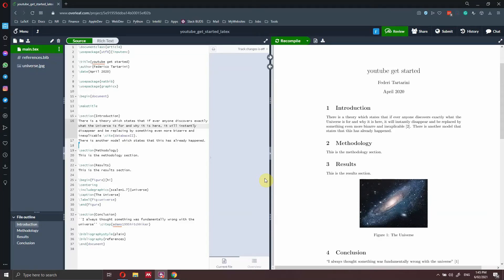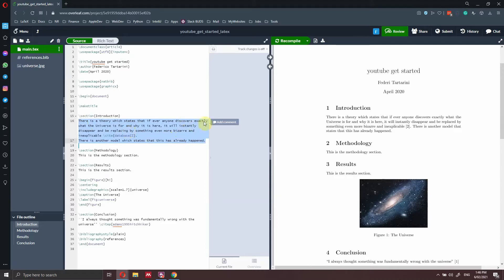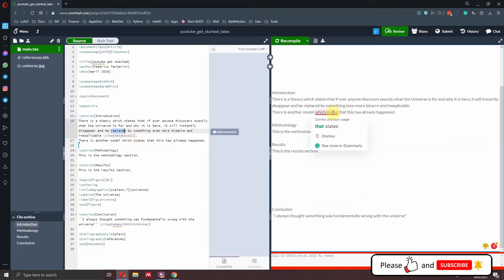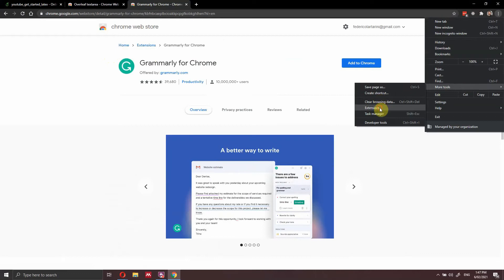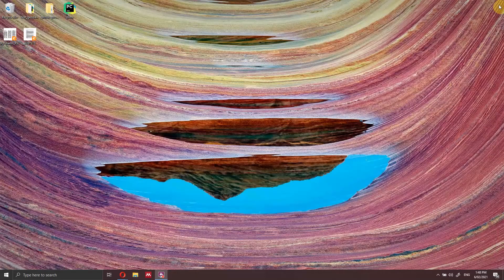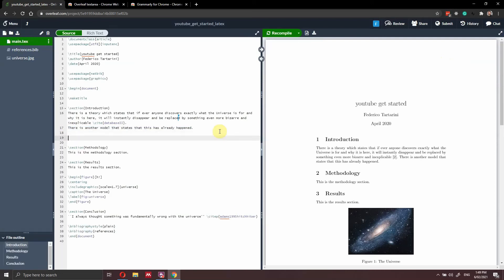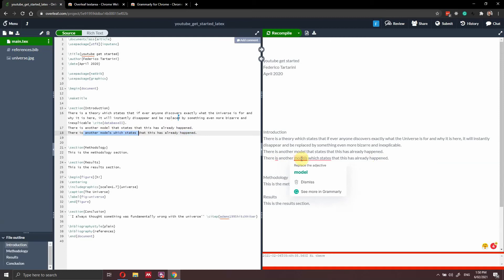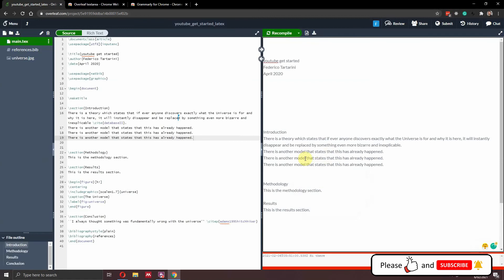Use Grammarly in Overleaf ✍️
Are you tired of proofreading your LaTeX documents for errors? In this video, I'll show you how to integrate Grammarly, a popular grammar and spell-checking tool, into your Overleaf projects. With Grammarly, you can quickly identify and fix common mistakes in your writing, including grammar, punctuation, and spelling errors.

I'll walk you through the step-by-step process of integrating Grammarly into Overleaf, including how to install the Grammarly browser extension, how to create a Grammarly account, and how to use Grammarly to check your documents for errors. You'll also learn how to enable Grammarly's LaTeX integration and configure it to work seamlessly with your Overleaf projects.

With Grammarly, you can improve the quality and accuracy of your LaTeX documents, save time on proofreading, and ensure that your writing is error-free. So, if you want to take your LaTeX documents to the next level, be sure to watch this video and start using Grammarly today!

🎥 Content of this video:
00:00 - Demo
02:00 - How to install the extensions
04:00 - Enable Overleaf textarea